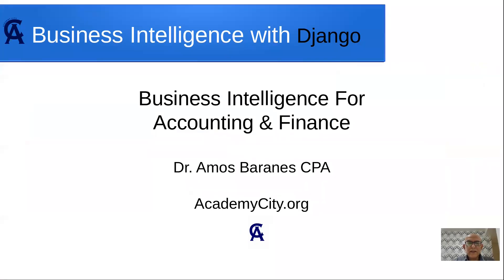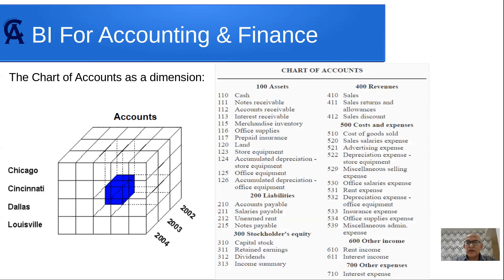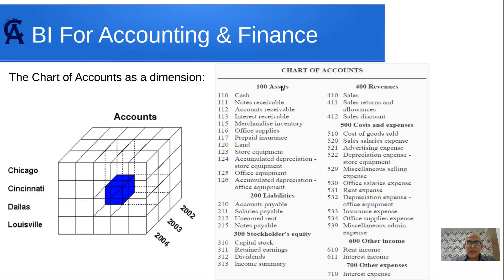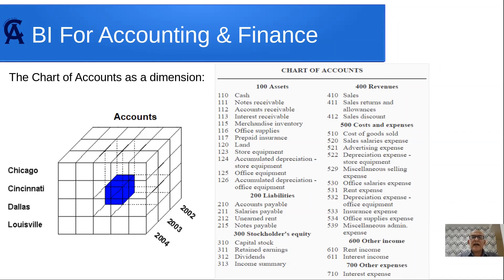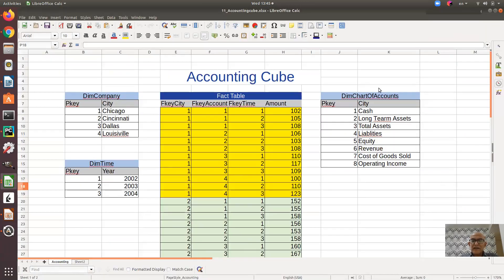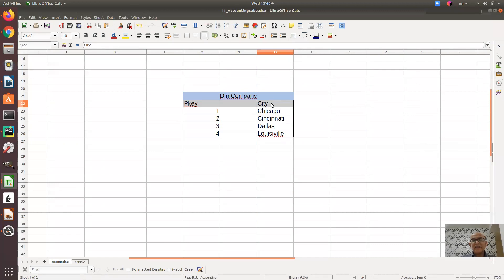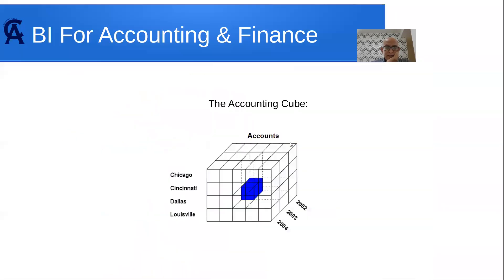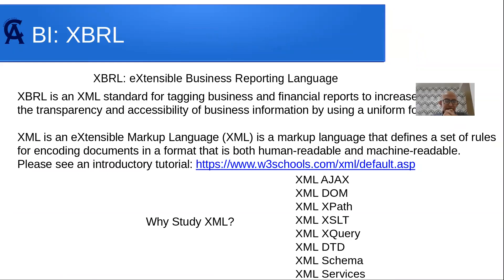Accounting & FS Session 9, Business Intelligence (part II) by AcademyCity.org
Business Intelligence is an important topic to organize information in general and for accounting and finance. In this session, we implement Accounting Cube in Django.

This is one of the shortest and fasts way to study accounting in two sessions.  Moreover, you will understand the link between the Balance Sheet, Income Statement and Statement for Cash Flow.

You will use our innovative system to analyse real companies.  That is, our system download data of companies from the SEC for the years 2012 up to today filed with the SEC using XBRL.

Coming soon is our course of finance for software engineers.  In this series, you learn about multi-dimensions cubes, XBRL, advance scraping Technics and much more.

In this session: How to create Accounting Cube in Django.
Next session: how to use XBRL.

Dr. Amos Baranes CPA